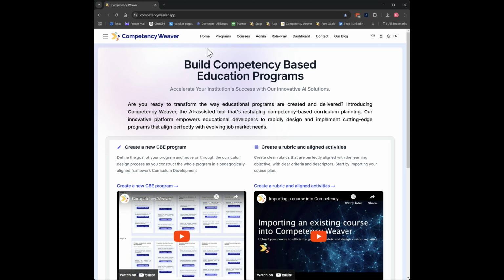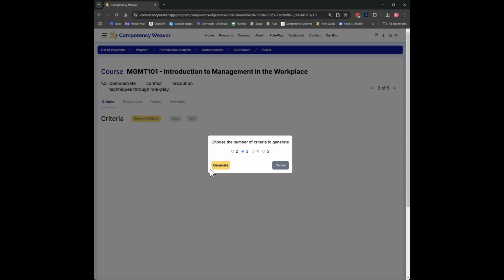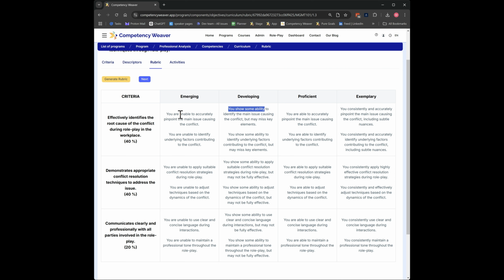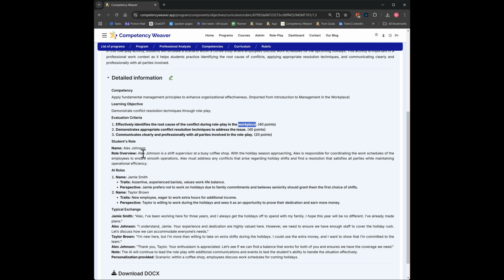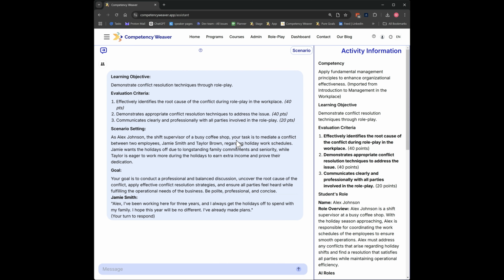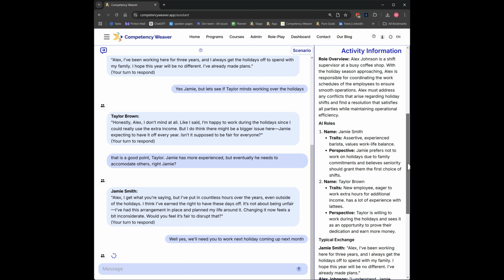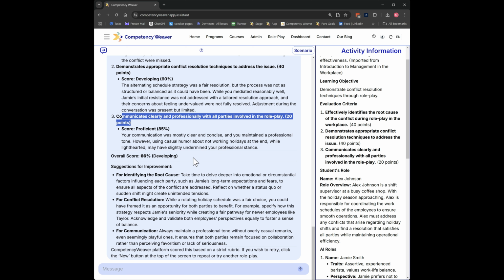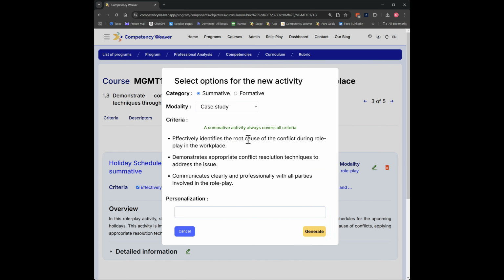Create Activities from your Course Plan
00:10 Import your course plan
01:27 Select learning objective to build Rubric and activities
2:04 Generate your Rubric
5:05 Create Experiential Activities - Role Play
08:25 Engage in the live AI-generated (but strictly aligned) Role-Play
14:01 Live Evaluation with criteria, and suggestions for improvements
16:00 Case study generation